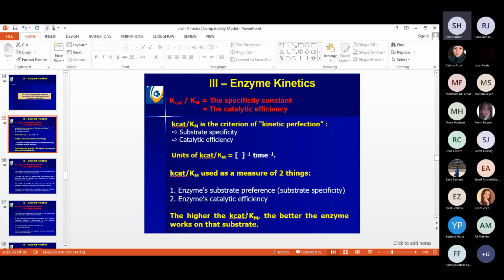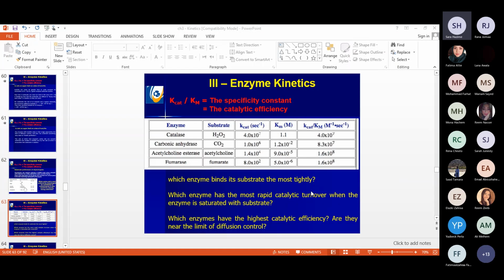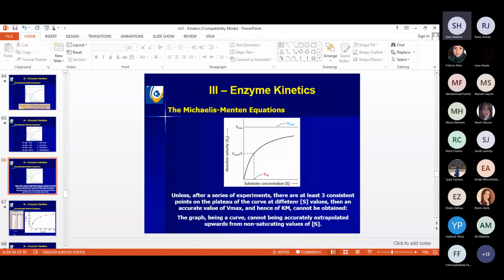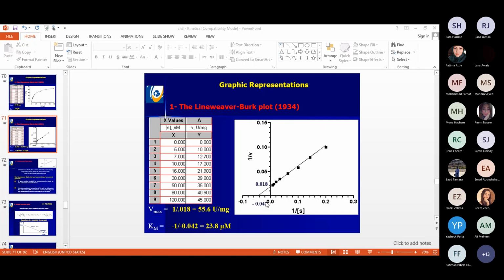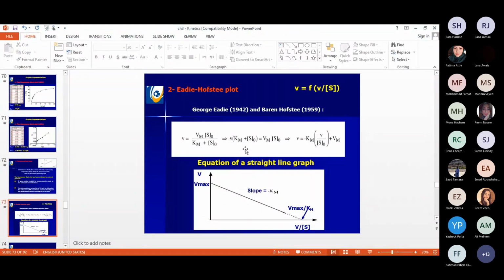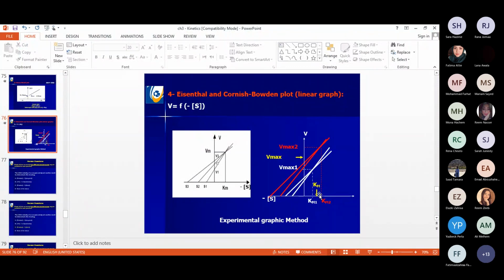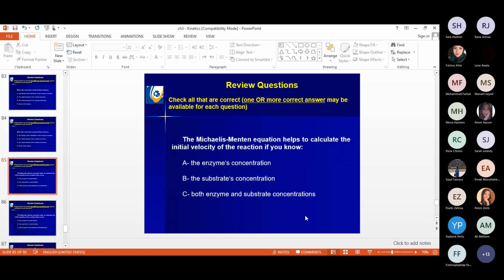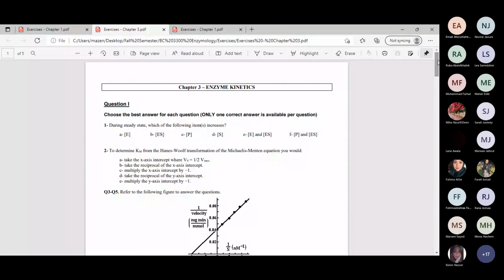lecture 5 enzymology